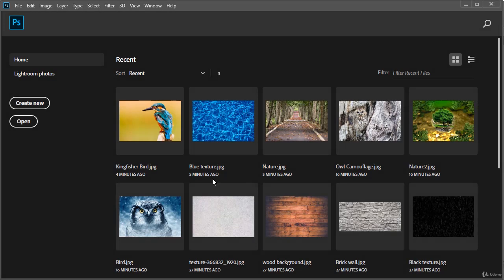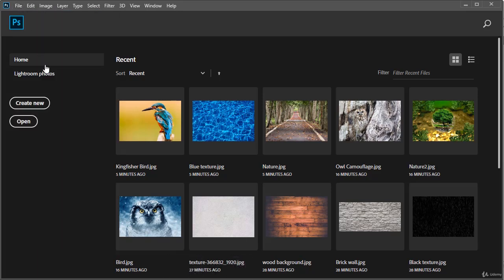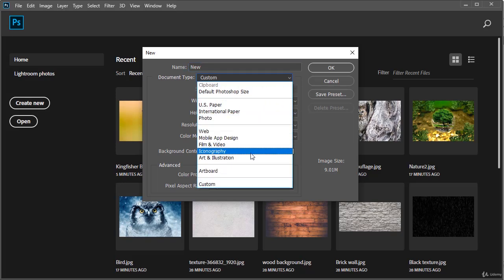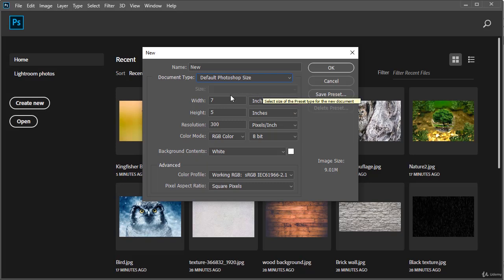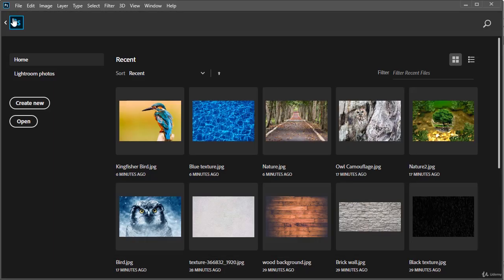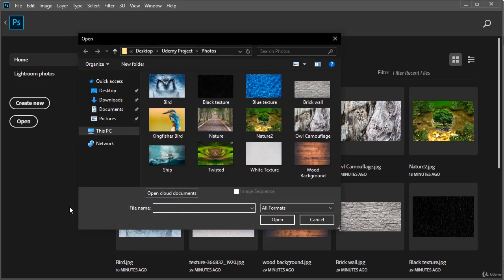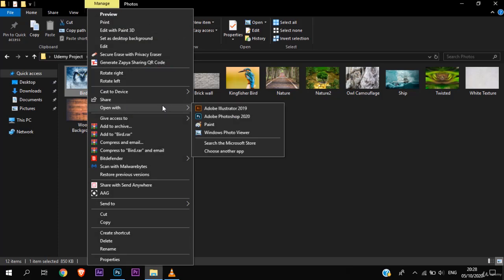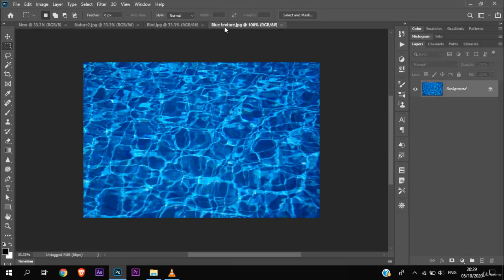Adobe Photoshop Course for Beginners | Create a New Document & Open Images | With DevHeros | Part 2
Complete Adobe Photoshop Course for Beginners
Topic: Create a New Document & Open Images
We are practicing Adobe Photoshop.